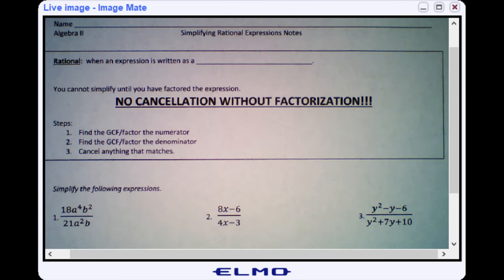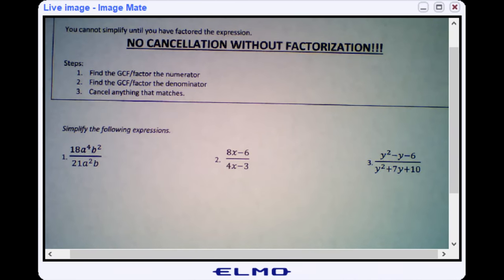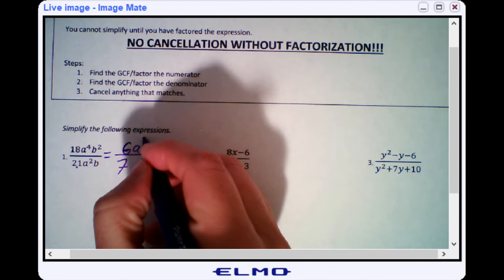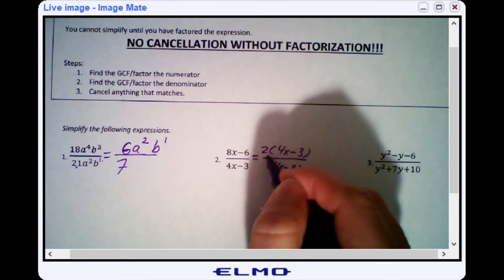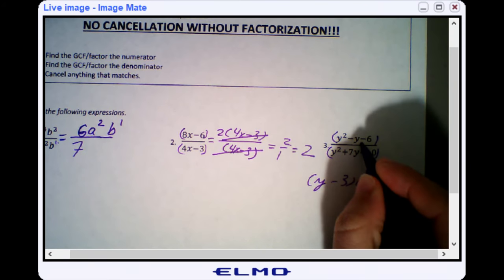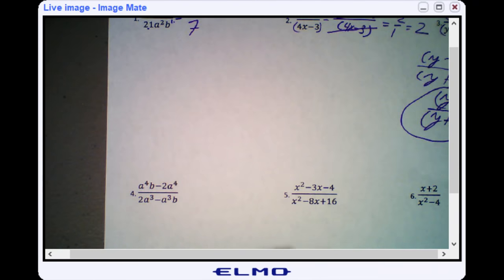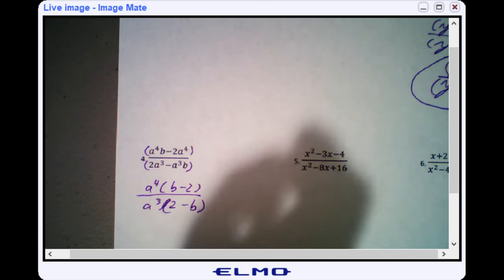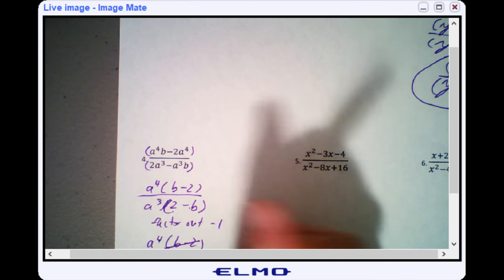Simplify rational expressions part 1: Oct 3, 2020 11:19 AM